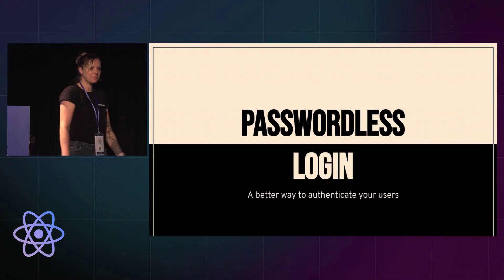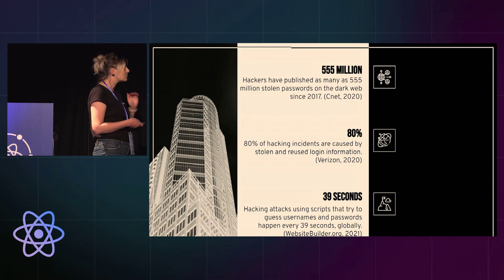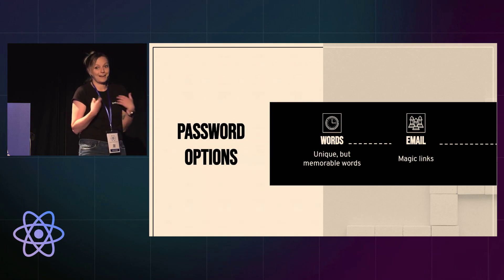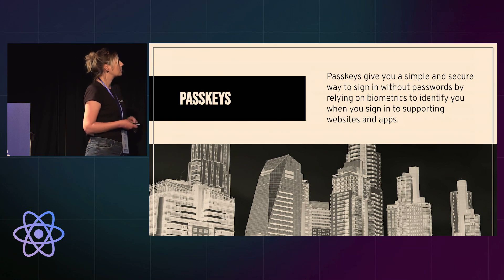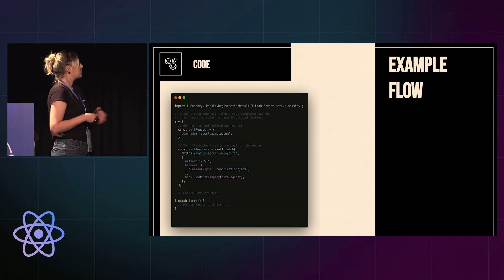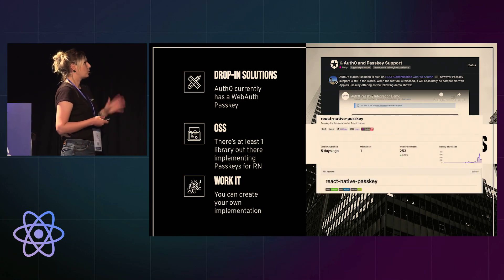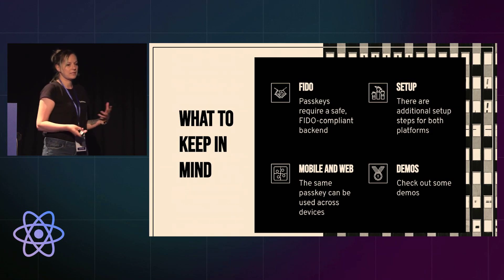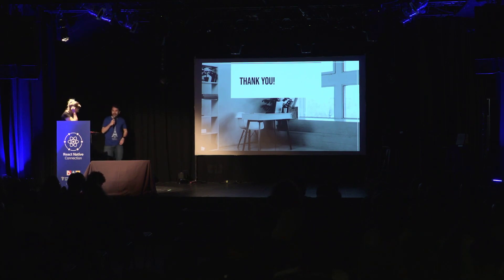Passwordless Login in React Native by Aleksandra Linczewska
Passwords are the most ubiquitous way to register to any app or website. We are very used to using a login / password combination. We are also used to re-using the same passwords in many places, we are used to forgetting our passwords, and we are used to getting our credentials stolen. But there’s a better way: passwordless login! And it all happens at the touch of your finger. Let me tell you about Apple Passkeys.